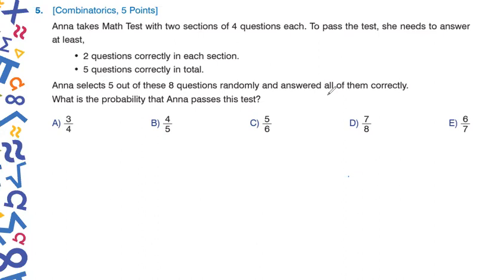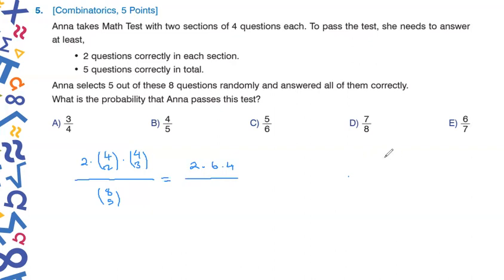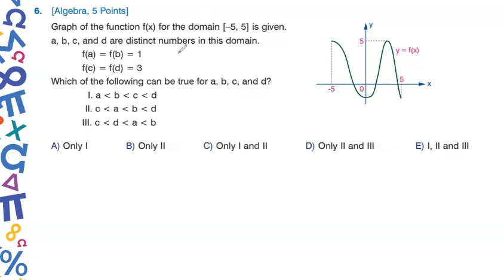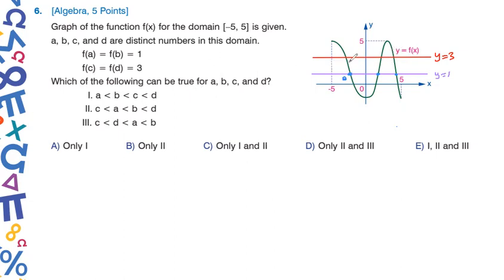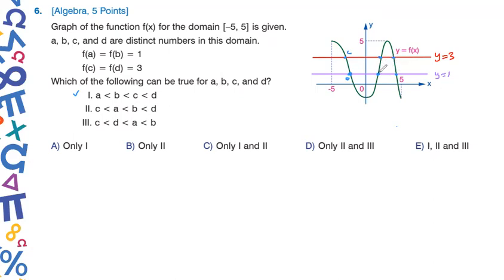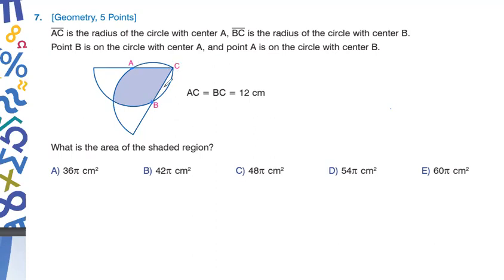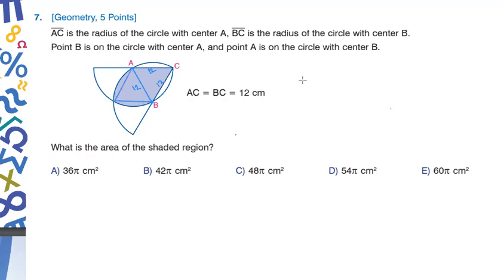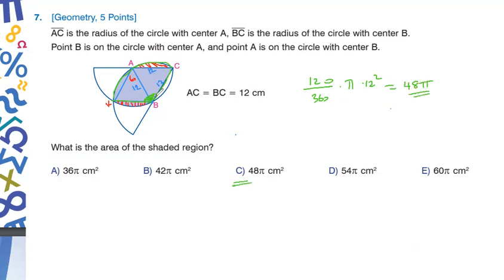MathCON G10 Practice Test Part 2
🌟 Dive into the world of math problem-solving with our latest video! In this session, we take on four challenging problems from the MathCON practice test. Whether you're gearing up for the competition or simply love a good math challenge, this video is for you.

Please take a look at part 1 if you have not.

🔍 Problem Topics:
0:00 Problem 5-Combinatorics
3:10 Problem 6-Graphing functions
8:11 Problem 7-Funky Circles Area